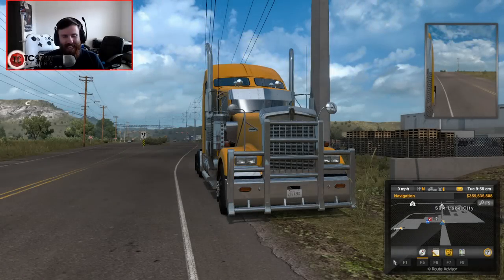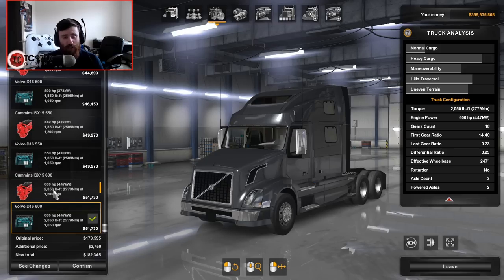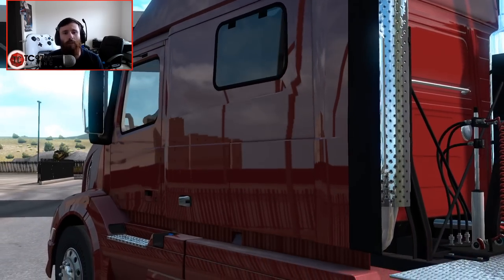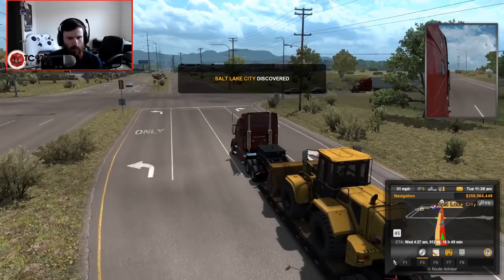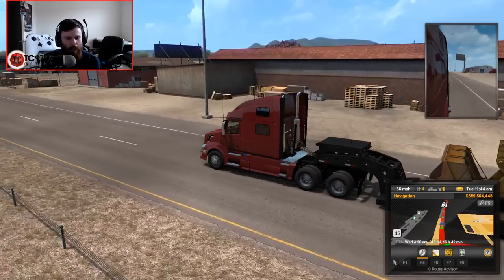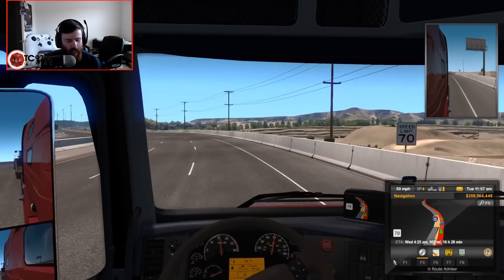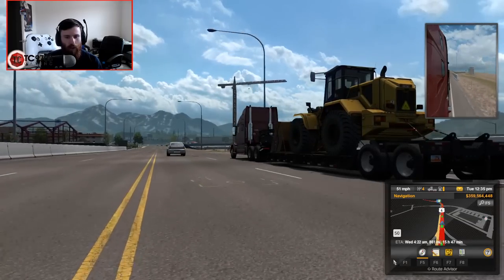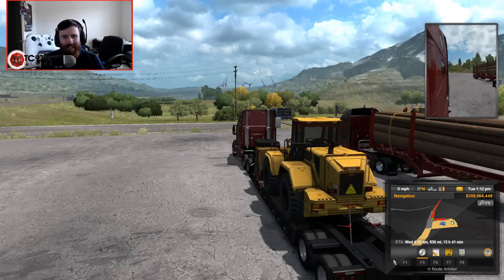American Truck Simulator: NEW UTAH DLC GAMEPLAY! Salt Lake City & MORE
American Truck Simulator: NEW UTAH DLC GAMEPLAY! Salt Lake City & MORE | TC9700Gaming

Welcome back to American Truck Simulator for a look at the brand new Utah DLC Map!!